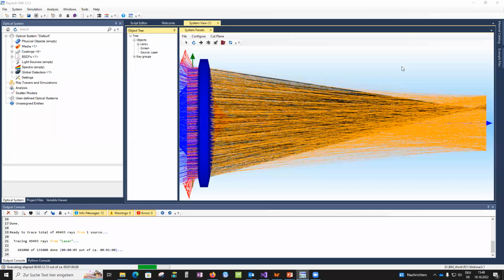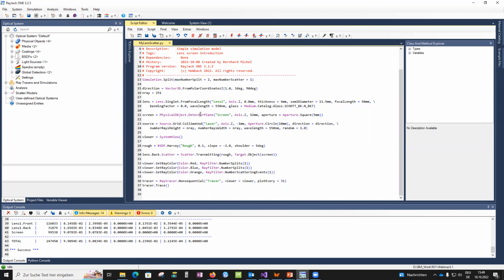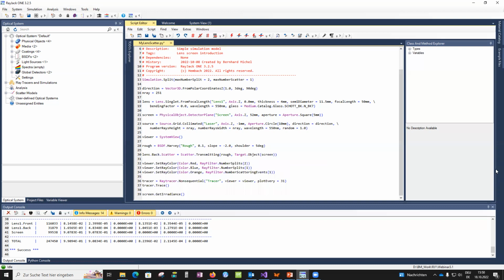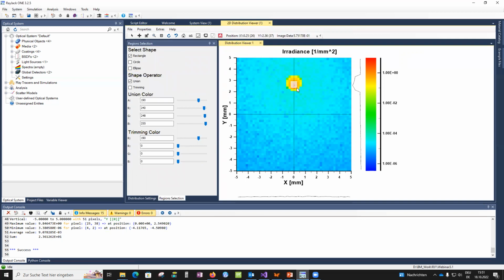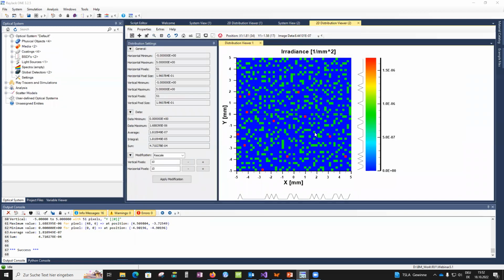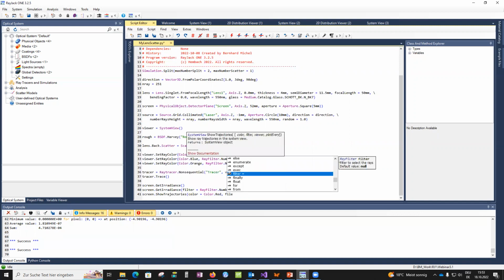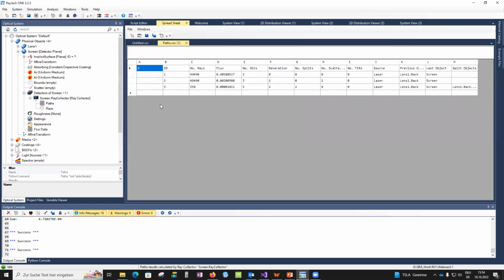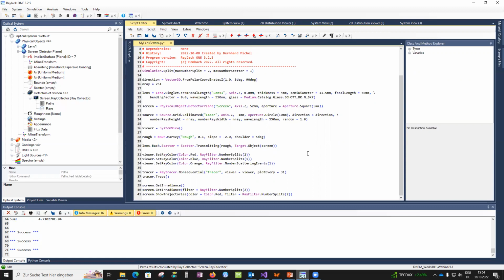Introduction to Radiometry and Path Analysis in RayJack ONE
The video gives a minimal introduction to radiometry in RayJack ONE, using a DetectorPlane object which is a sort of "Swiss army knife" for optical analysis. With the DetectorPlane, you can compute radiometric distributions such as irradiance, show spots, filter rays, perform a hot spot analysis, etc. . In addition to the DetectorPlane,  which was created mainly for user convenience, RayJack ONE offers a comprensive set of analysis tools, both for analyzing rays during ray tracing or in post processing.